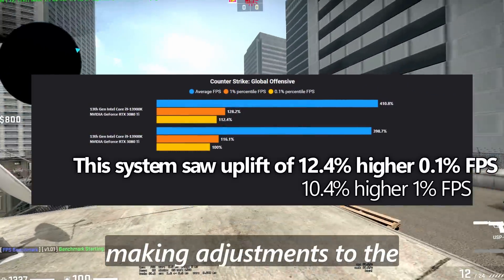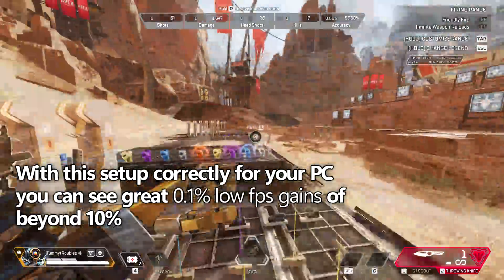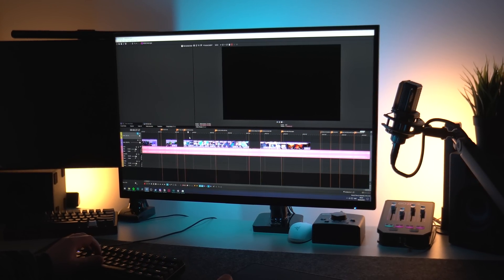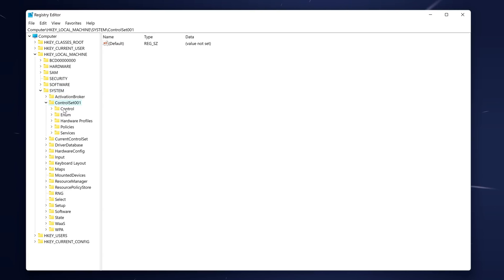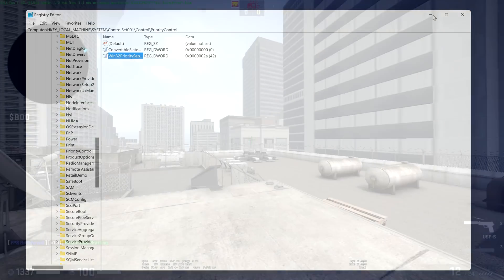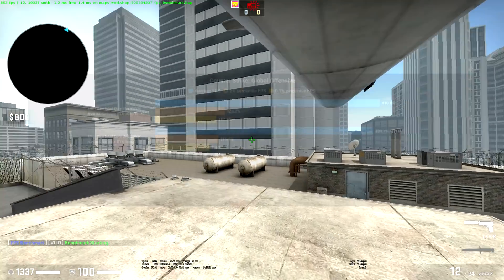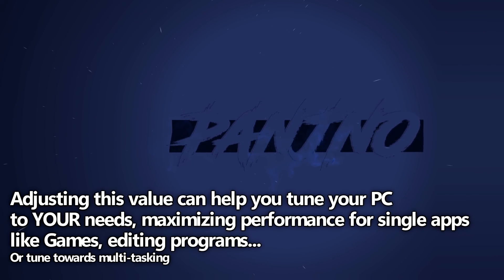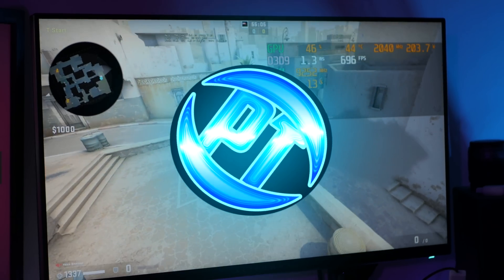🔧 Adjusting this WINDOWS setting to get MORE FPS & Lower Latency (upto 15%)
How To Increase fps in any game using WINDOWS optimization guide to improve performance on nearly ALL GAMES and PCs, low end pc, highend optimizations on old and new PCs! this works for windows 10 and windows 11 ADVANCED fps optimizations - offering fps boost for windows 10 and 11

Timecodes:
0:00 - Intro (What optimization and benchmarks)
0:48 - More info and how to test your default performance (benchmarks)
3:16 - Applying the optimization and what options you can test
6:19 - Testing other values and benchmarking to see which works best
7:48 - Re-testing your best value to make sure its best